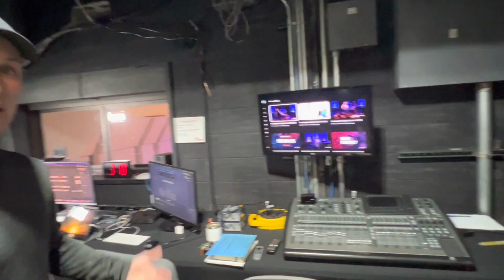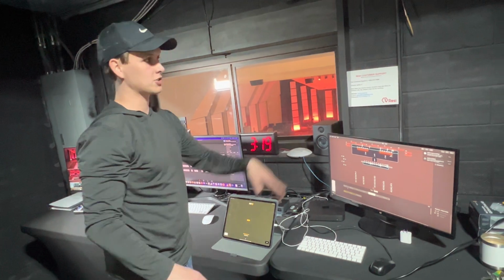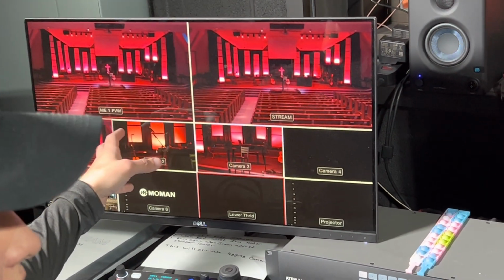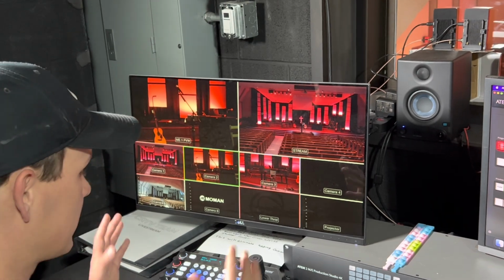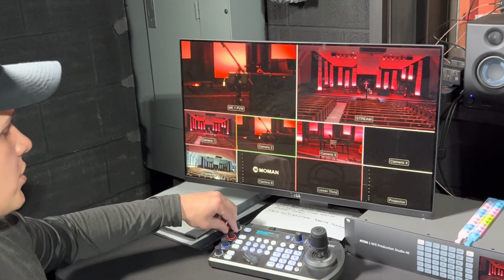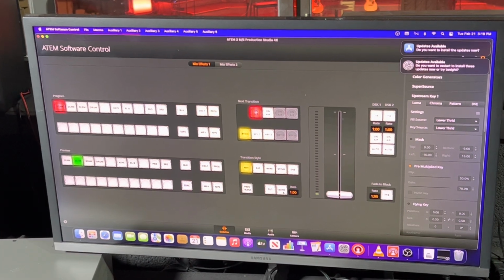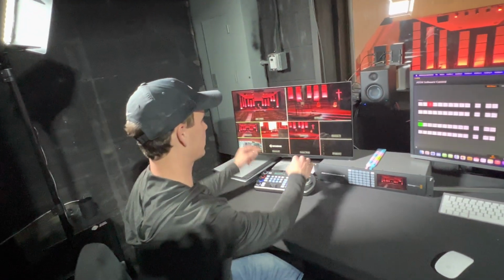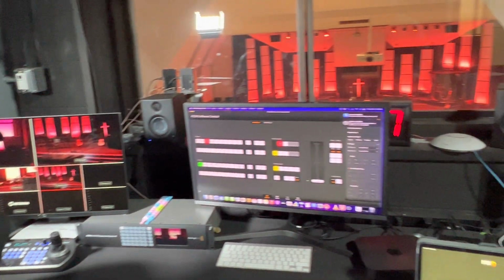Creative Team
Information about the creative team and the software we use to be able to stream our services on Sunday mornings.